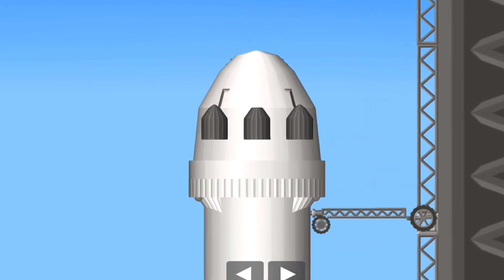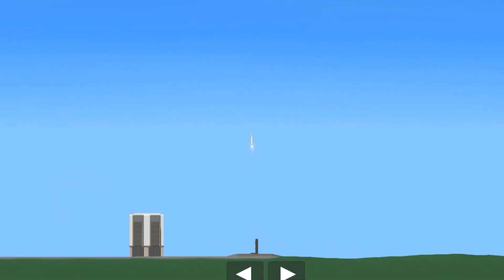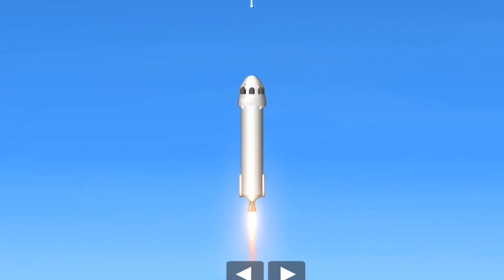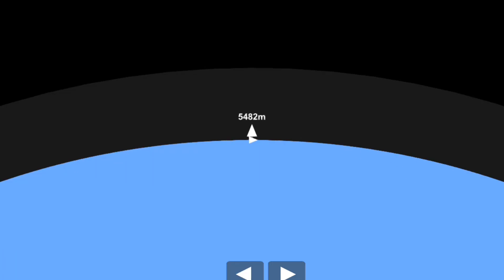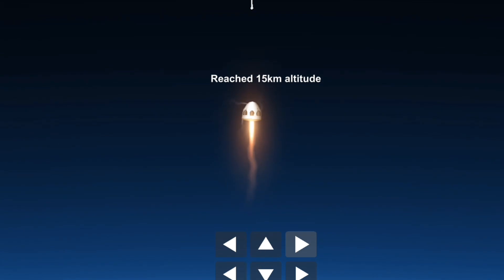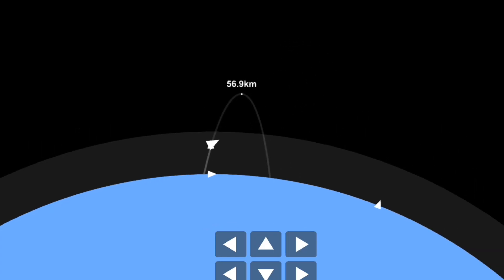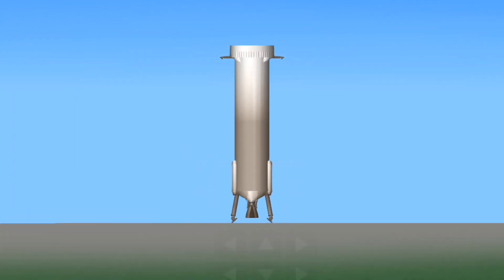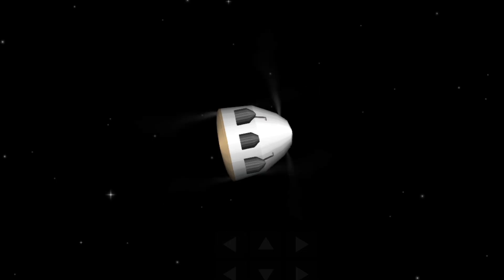Blue Origin's New Shepherd Reusable Rocket launch in spaceflight simulator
New Shepard is a fully reusable sub-orbital launch vehicle developed for space tourism by Blue Origin. The vehicle is named after Alan Shepard, who was the first American to travel into space and the fifth person to walk on the Moon. The vehicle is capable of vertical takeoff and landings.

First flight: 29 April 2015

Diameter: 3.7m (12.1ft)

Failure(s): 1

Height: 18m (60ft)

Landings: 21

Launch sites: Launch Site One

Mass: 75 T